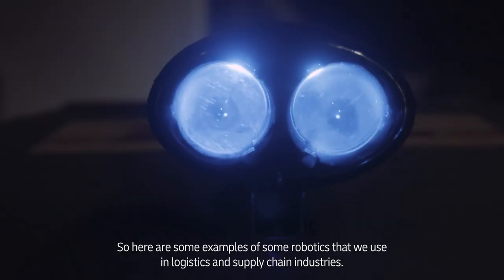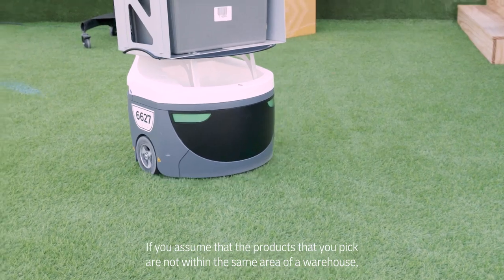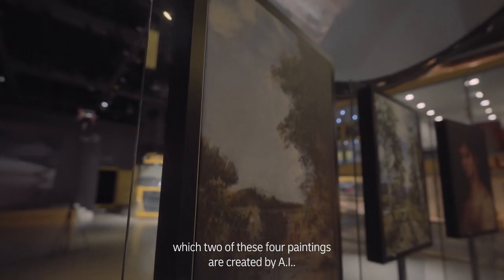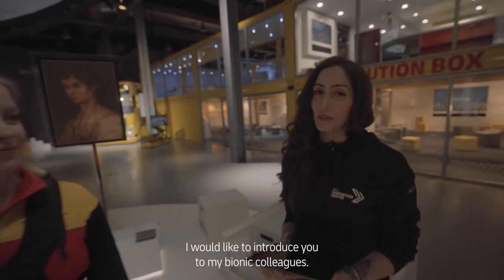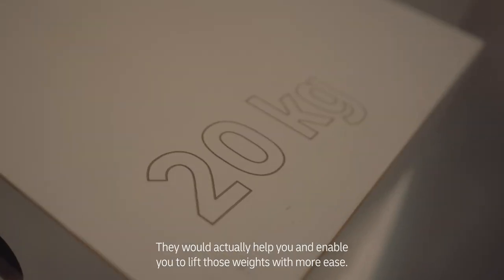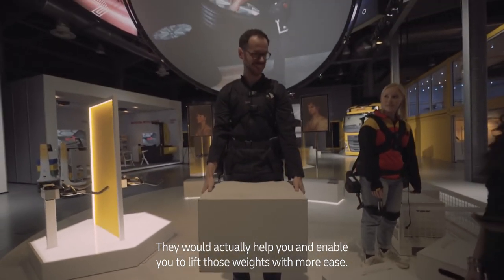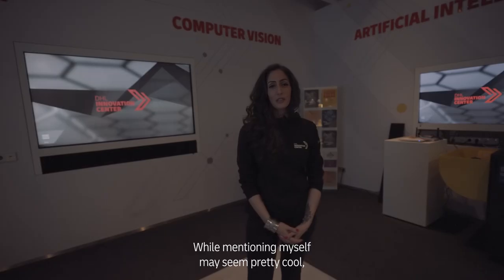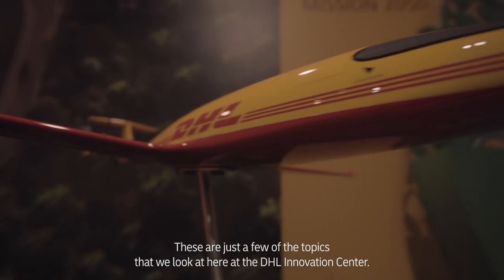A tour through the DHL Innovation Center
DHL has four purpose-built Innovation Centers located in Germany, Singapore, the United States of America and now the United Arab Emirates. The centers are at the heart of DHL’s research and development activities; with its extended service offering it enables customers, partners and innovative thinkers to engage with DHL experts and benefit from a range of tailored activities and services designed to create tangible business impact - to truly go beyond potential. Access the “Future of Work” trend report

About this channel:
Welcome to the official YouTube channel of DHL, the global market leader in the logistics industry and The Logistics Company for the world. In our videos, we guide you through our work space and show you moments of achievement and innovation with our partners.